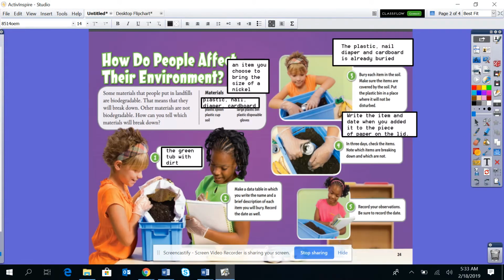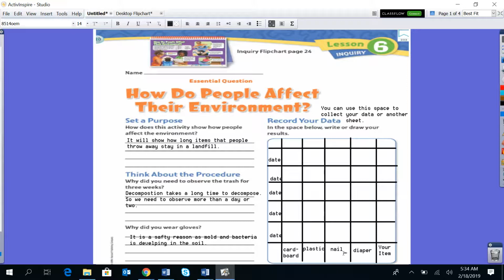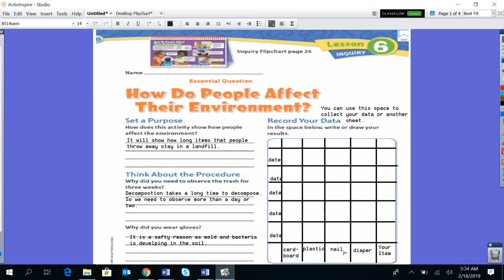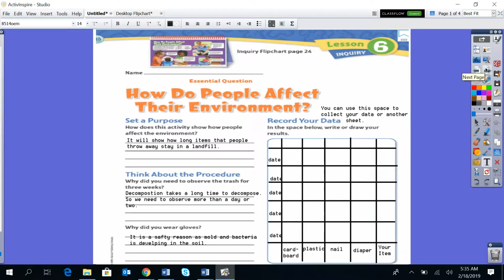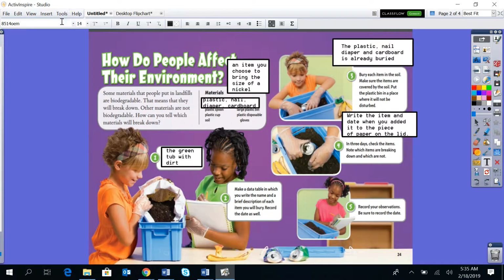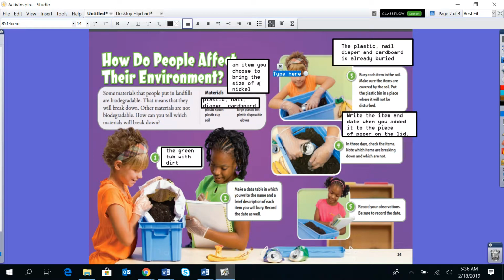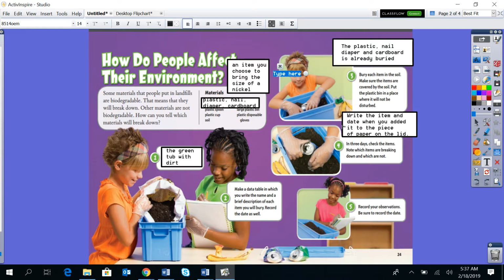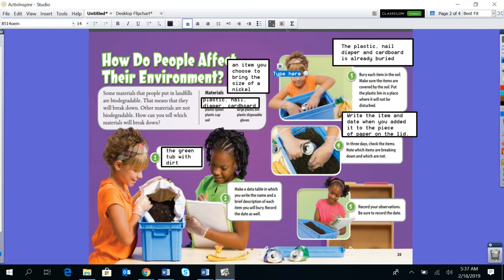How do People Affect the Environment